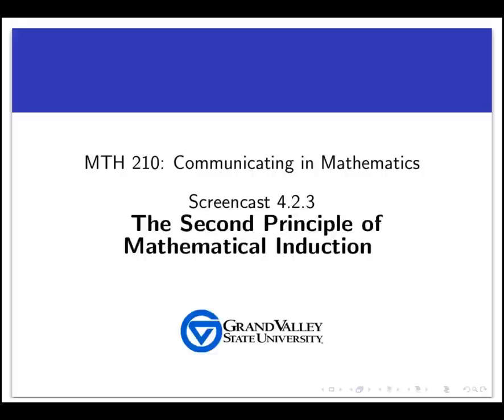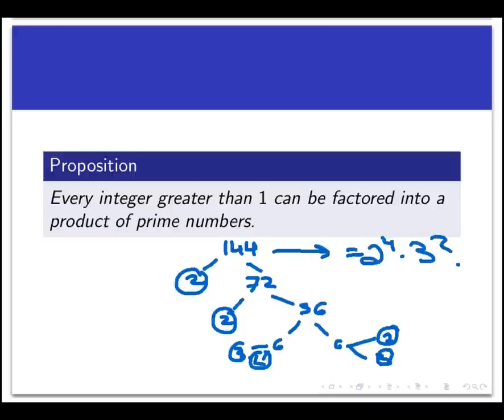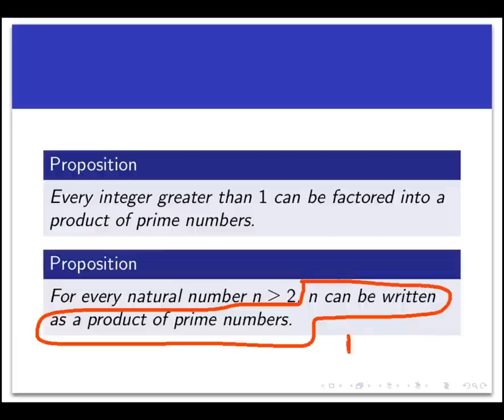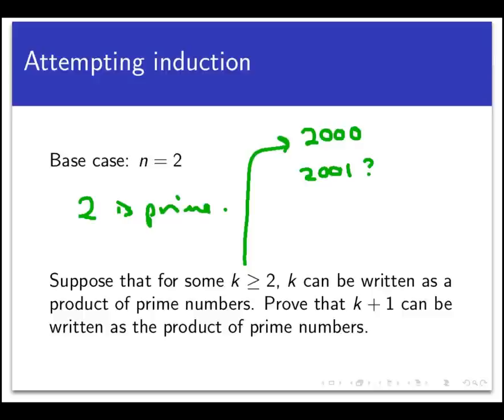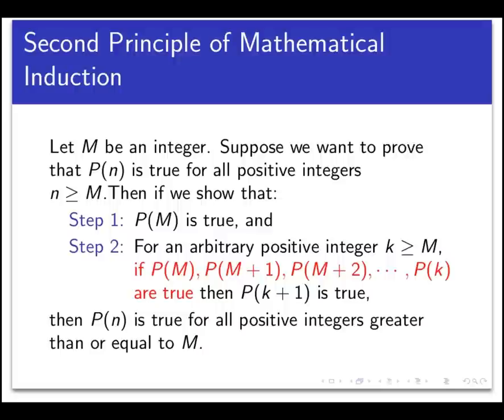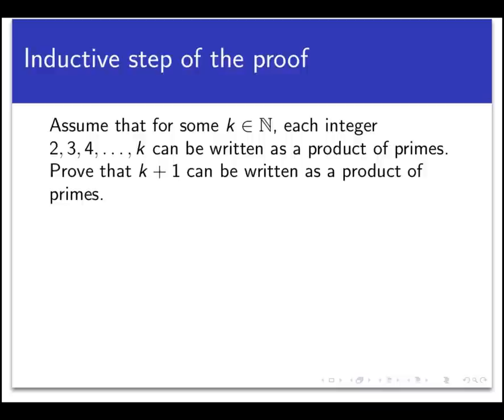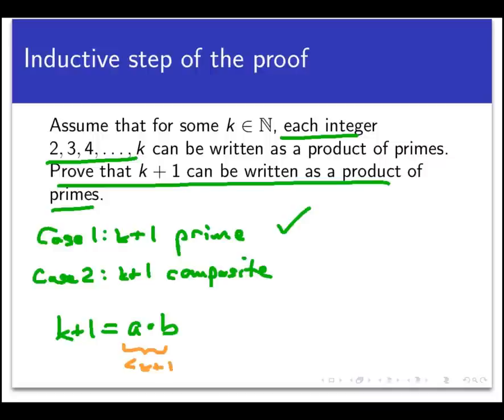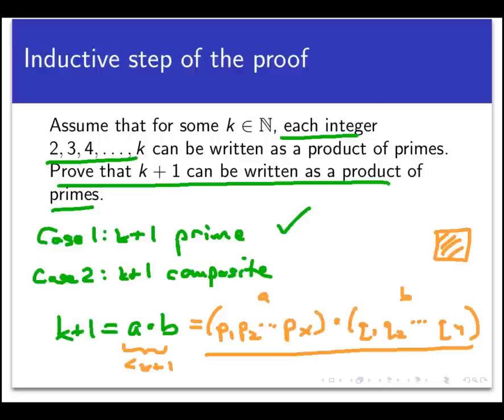The Second Principle of Mathematical Induction (Screencast 4.2.3)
This video introduces the Second Principle of Mathematical Induction, sometimes called "strong induction", and uses it to prove every natural number greater than 1 can be factored into a product of primes.